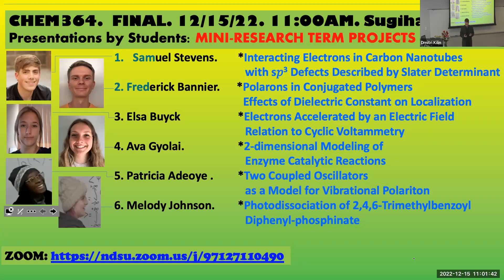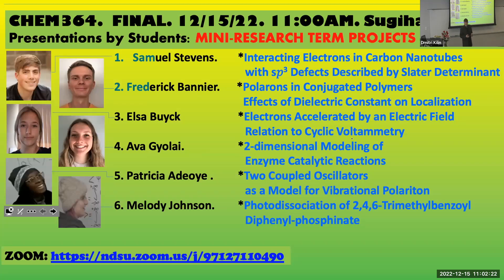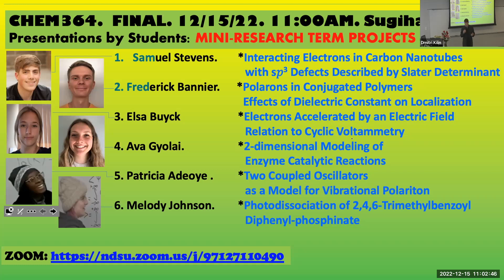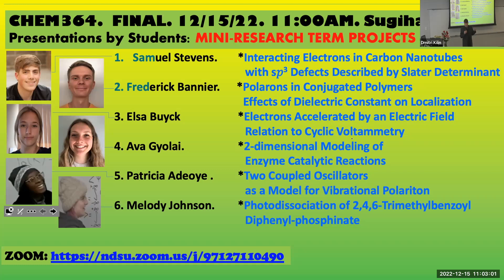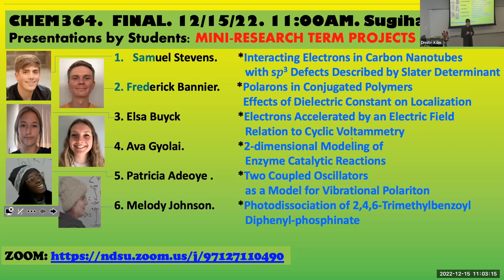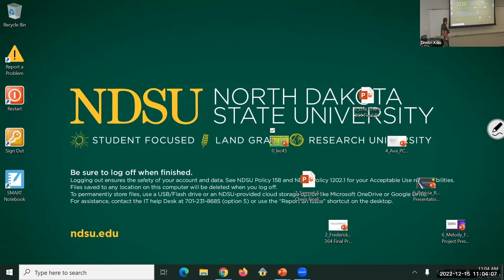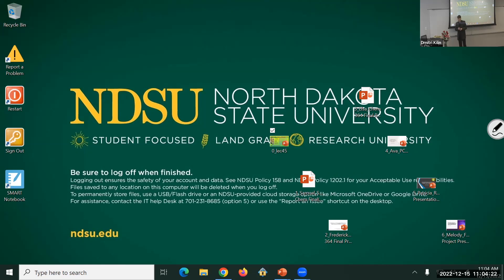CHEM364 FALL2022 FINAL Episode0 intro word